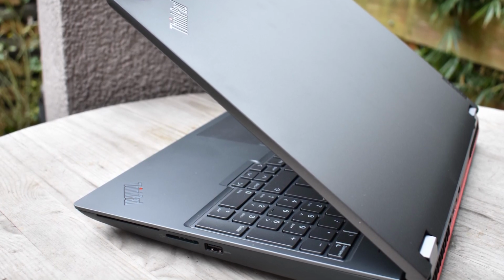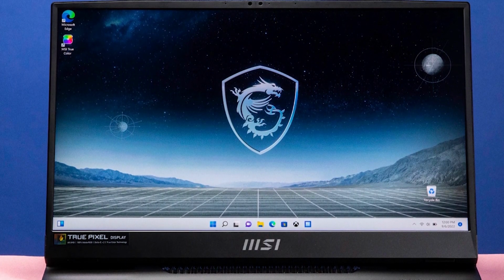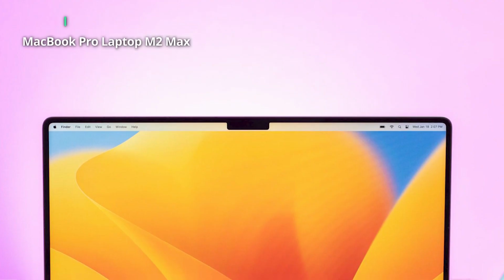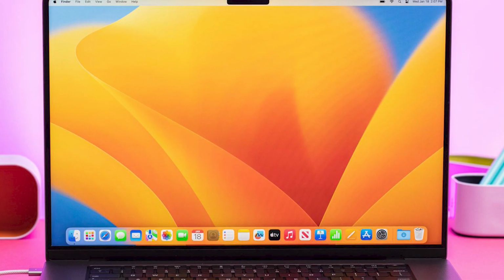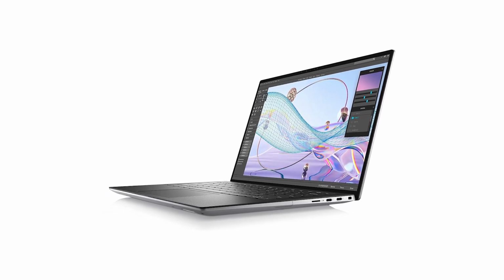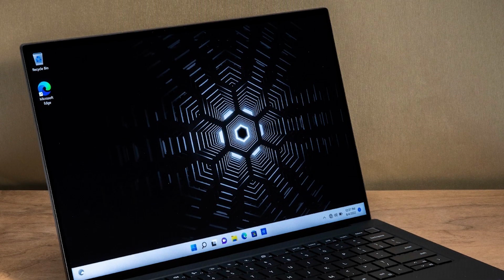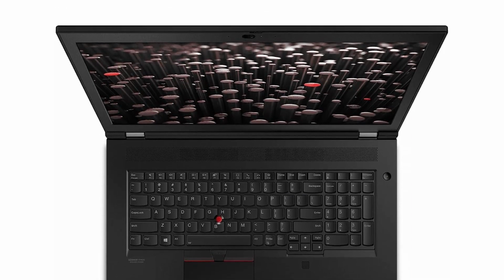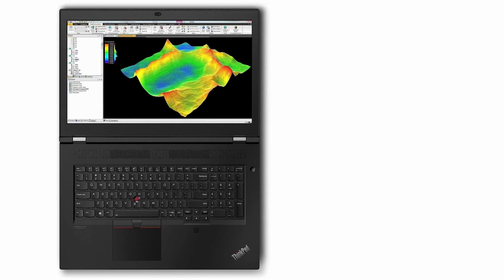💻🌟Best Mobile Workstations of 2023: Performance, Design, and More 🌟💻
🌟 Lenovo ThinkPad P16 Gen 2
🌟 MSI CreatorPro X17
🌟 MacBook Pro Laptop M2 Max
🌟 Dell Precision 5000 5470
🌟 HP ZBook Firefly 15 G8
🌟 Lenovo Thinkpad P17

⏲️TIMESTAMPS⌚
00:00  🖥️INTRO
00:12 💻Lenovo ThinkPad P16 Gen 2
02:14 👍MSI CreatorPro X17
04:38 😊MacBook Pro Laptop M2 Max
06:26 🌟Dell Precision 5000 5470
07:42 🔥HP ZBook Firefly 15 G8
08:59 ✨Lenovo Thinkpad P17

🚀 In a market flooded with options, selecting the ideal product can be daunting. We've curated a list of the six best products to simplify your decision-making process. For more details and current pricing, please refer to the product descriptions. 💼

This laptop boasts a stunning 16.0-inch WUXGA IPS Anti-Glare panel with a resolution of 1920 x 1200. Whether you're working on detailed design projects or binge-watching your favorite shows, this display delivers vibrant colors and sharp images. But here's where it gets really exciting. 🌈

✨MSI CreatorPro X17

This laptop is the fruit of an crossover attempt, toning down the look of the MSI GT77 Titan gaming machines and retooling it for serious professional works. The result is an absolute monster, delivering an enormous 17-inch laptops with some of the most powerful components ever assembled. This laptop isn't very portable, and it's anything but cheap. 💻

Discover the brilliance of the 16.2-inch Liquid Retina XDR display, boasting Extreme Dynamic Range and over 1000 nits of brightness for immersive HDR content. Equipped with pro reference modes, it empowers you to excel on the go. Capture the moment with precision using the 1080p FaceTime HD camera and enjoy exceptional sound quality through the studio-quality three-mic array and the immersive six-speaker sound system featuring Spatial Audio. 🌟

Mobile workstations with displays smaller than 16 inches are extremely unusual. Dell has nevertheless dared to take this step with the Dell Precision 5470. This is a smaller version of the Precision 5570, some would also say it's an XPS 14. In this case, of course, with a workstation twist, which is why Dell relies on powerful components like the Core i7-12700H as well as the Nvidia RTX A1000. ⚙️

The HP ZBook Firefly 15 G8 is a powerhouse mobile workstation designed for professionals who demand exceptional performance and reliability. Powered by the 11th Gen Intel Core i5-1145G7 quad-core processor, clocked at 2.60 GHz, this laptop ensures lightning-fast processing for your most demanding tasks. 🚀

✨Lenovo Thinkpad P17

The Lenovo ThinkPad P17 is a mobile workstation laptop built to deliver uncompromising power and reliability. Its 17.3-inch Full HD IPS display ensures vibrant visuals and excellent viewing angles for professionals who demand precision. Under the hood, it packs an Intel 6-Core i7-10750H processor, capable of easily handling intensive tasks. 💪